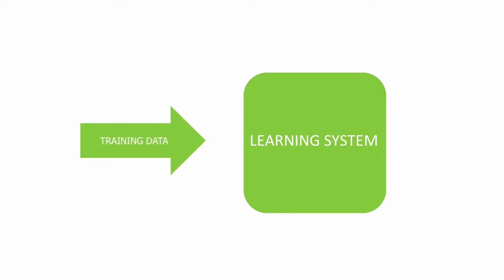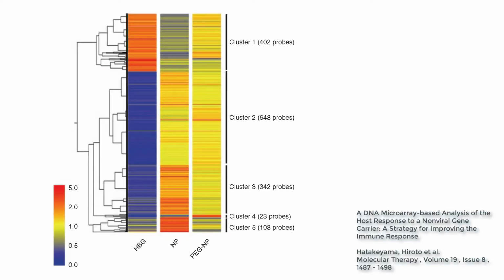1 Introduction to Machine Learning